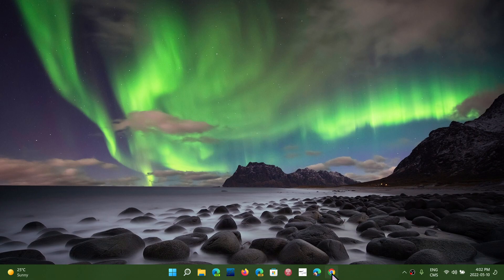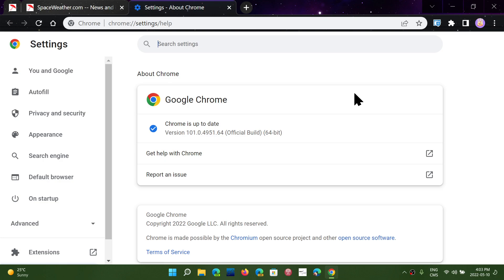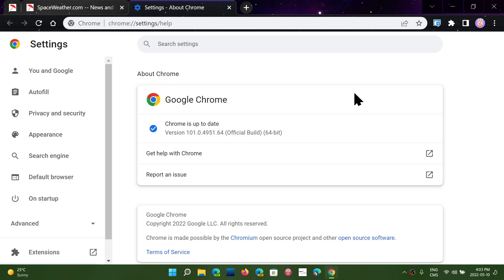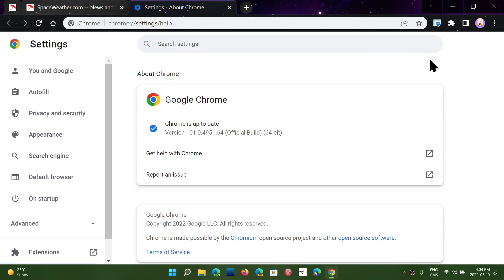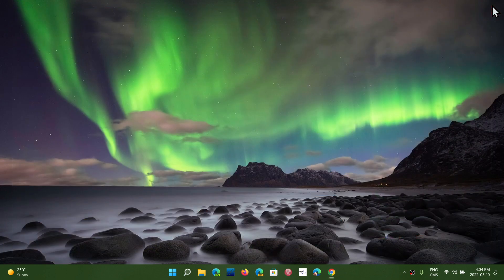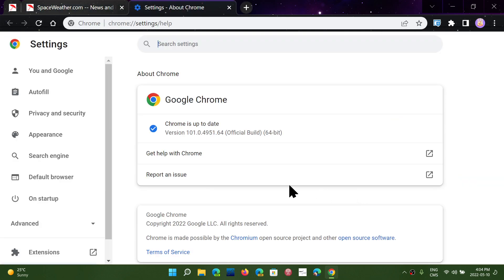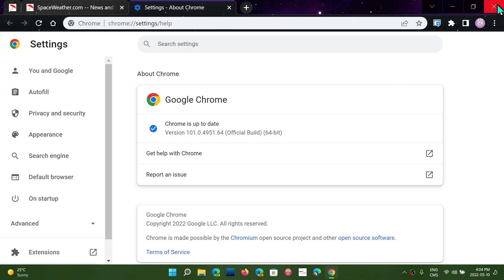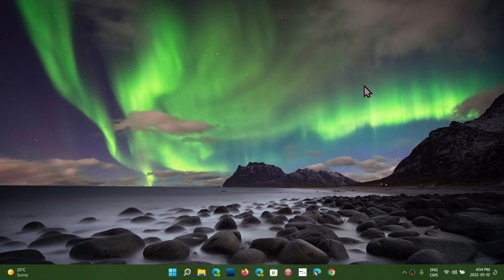IMPORTANT Google Chrome security fixes released 13 vulnerabilities fixed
Google Chrome web browser also getting security fixes today